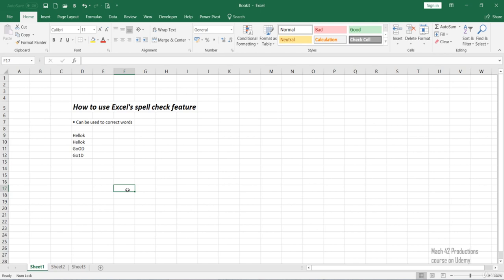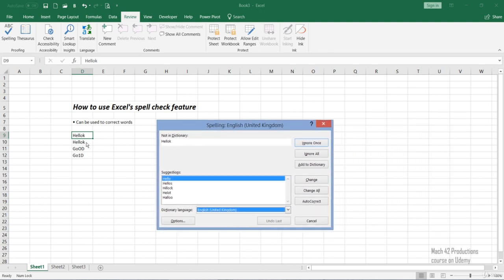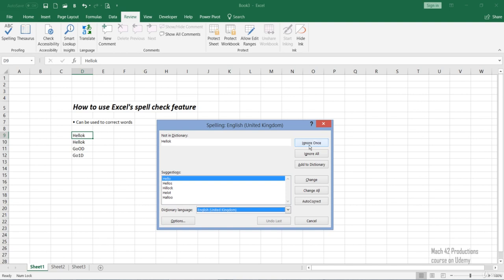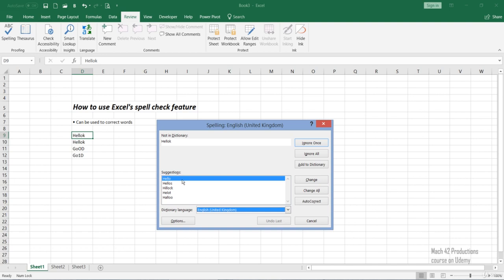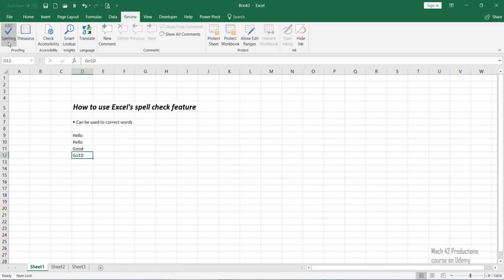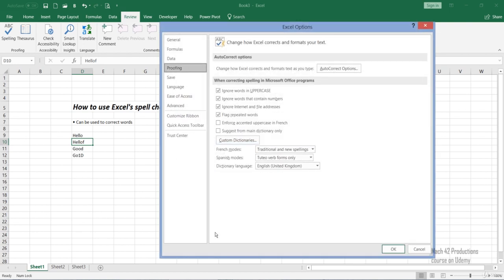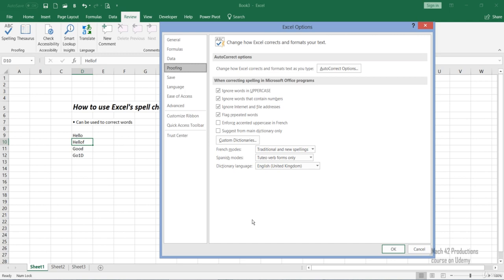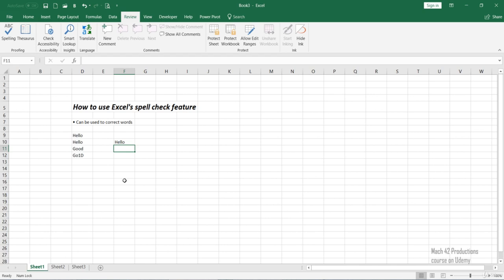EXCEL Begin to Advance 20